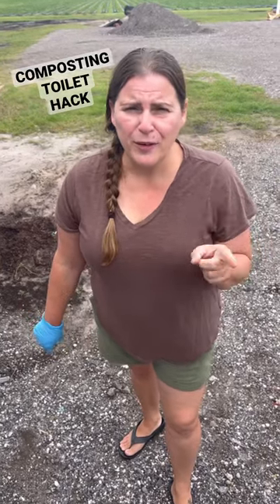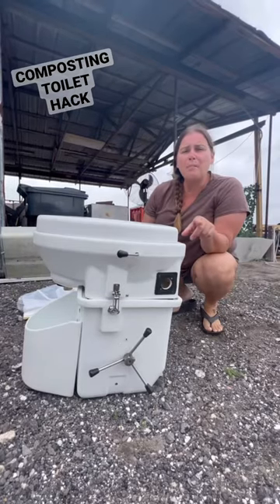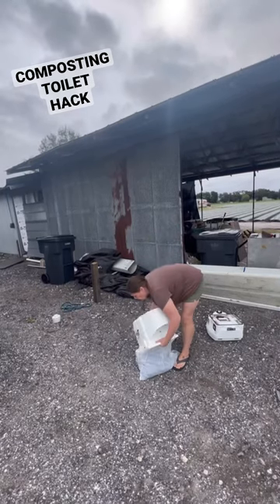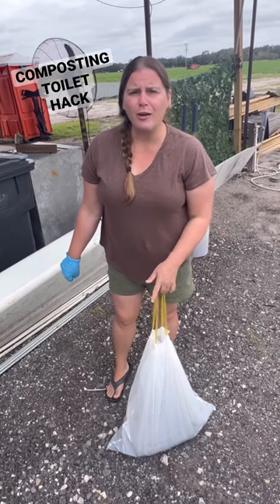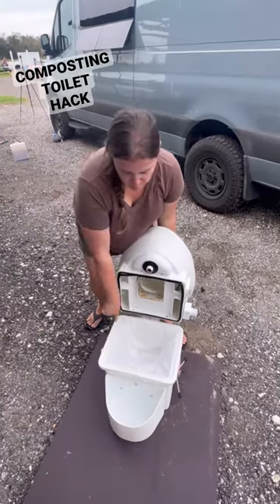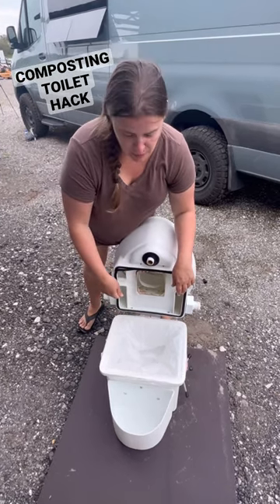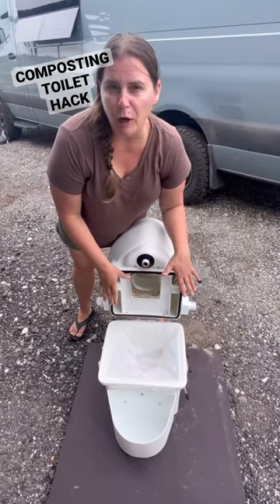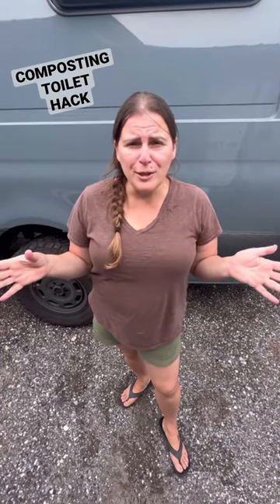Composting Toilet Hack vanlife 💩🚽